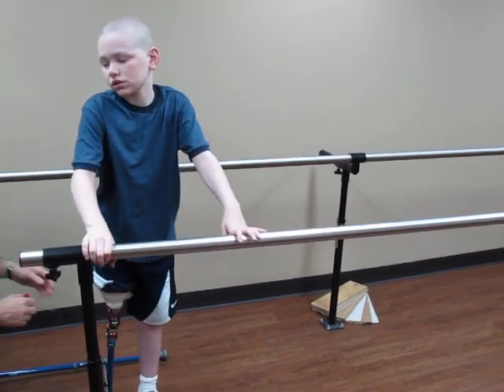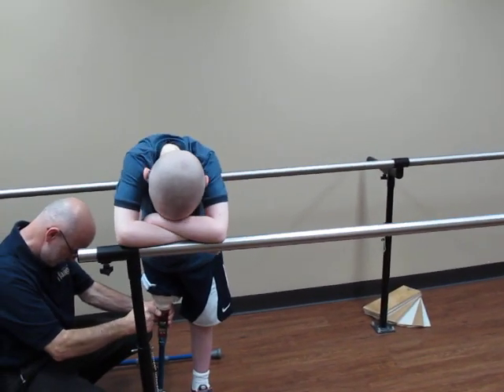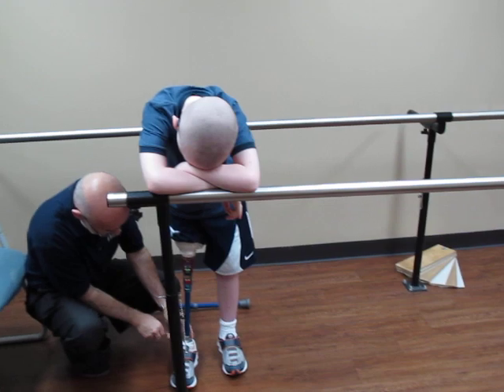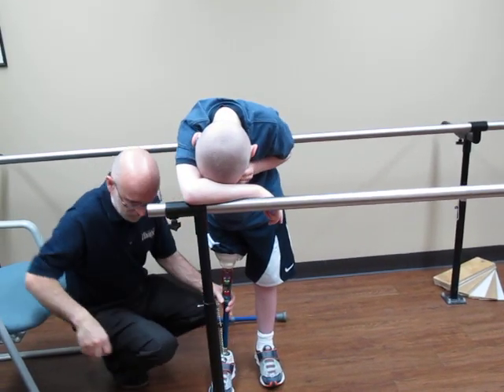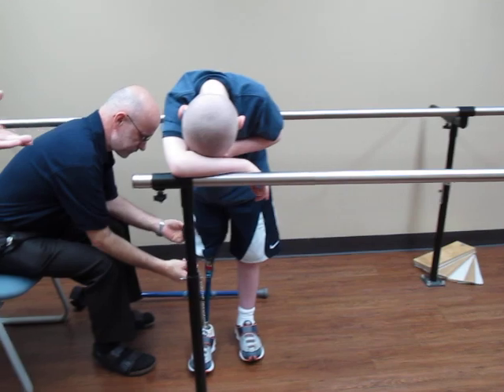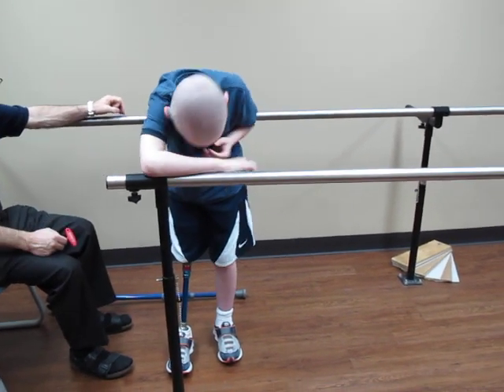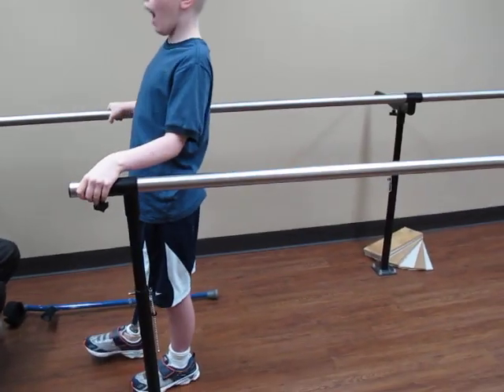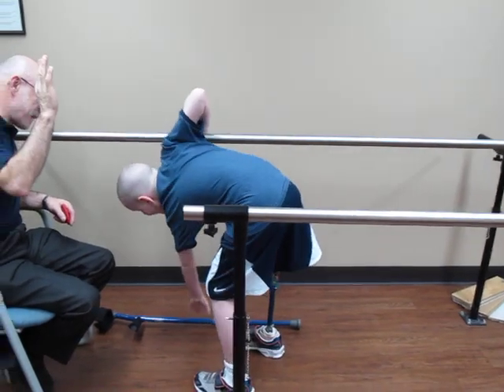Truman walks - Truman walking with Kevin Carroll of Hanger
Truman is our beautiful 9 year old son who has been diagnosed with Osteosarcoma, bone cancer, in June 2009, he had his right leg amputated above the knee on 10/29/09.  Today he had Kevin Carroll (VP of Hanger Prosthetics) working on his leg and he got a new bendable knee!  GREAT day!